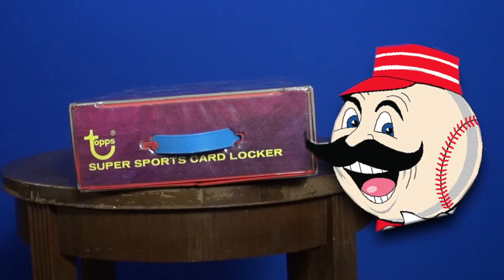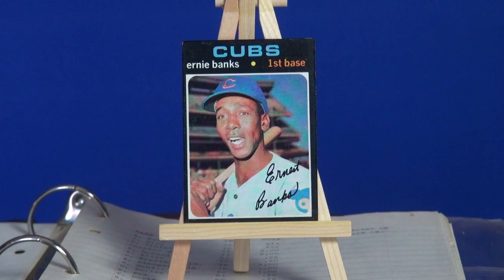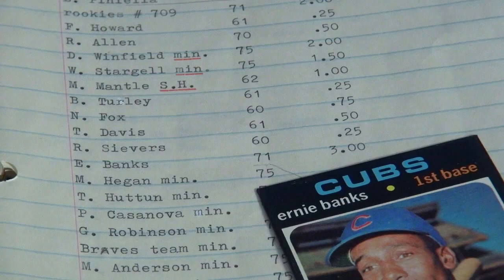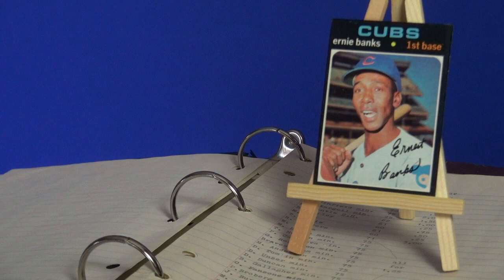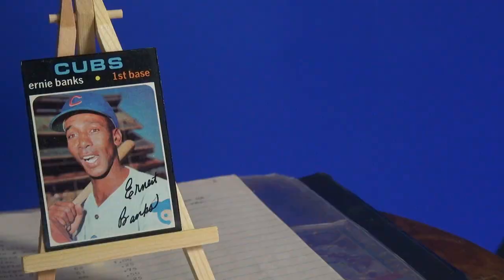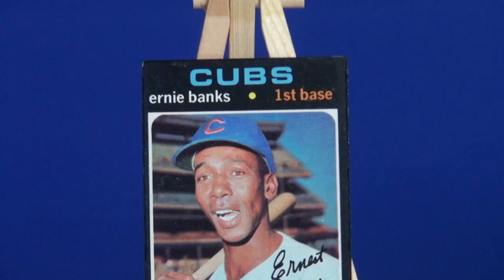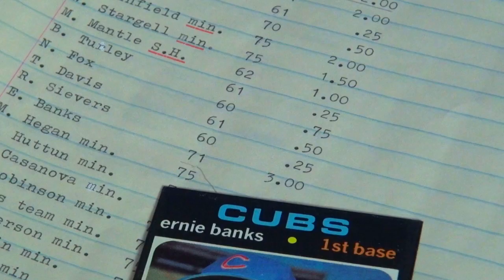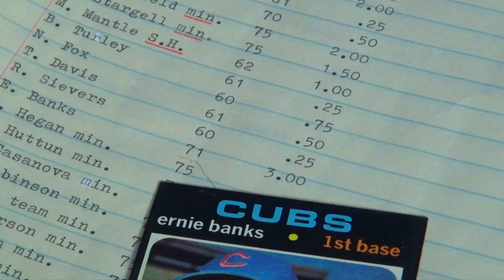Topps 1971 Mr Chicago Cub ERNIE BANKS How I Got for $3 | Baseball Card Pack Open Collecting Vintage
1971 Topps Chicago CUBS Ernie Banks! We're opening our "Vintage Card Vault" to examine our Mr Cub Ernie Banks baseball card.  Learn how we picked this up for $3.  Plus, the vintage collectible Topps Sports Locker.

All 2023 Topps Series 1 hanger, blaster, blister and jumbo pack card openings coming soon to the main channel.

4th episode in our vintage card vault series.

Please comment on any player card you'd like use to pull from our vintage card vault.  Except for the 1952 topps mickey mantle rookie baseball card... haha.

How Wax Rip looking for Parallels, Autographs, numbered cards, refractors, chrome and special inserts.  Topps, Fleer, Donruss, Panini, Bowman, Score, Upper Deck, Chrome and much more!

Topps Rookies

All 2022 Topps Archive packs will be opened on our shorts.

See Baseball memorabilia, classic cards, and today's newest packs and collectibles opened on our channel.

Big fans of the Cincinnati Reds... but will feature all baseball, NBA, NFL, and non-traditional cards.